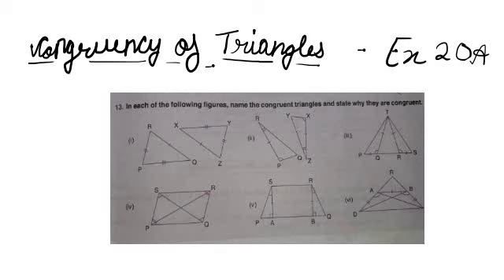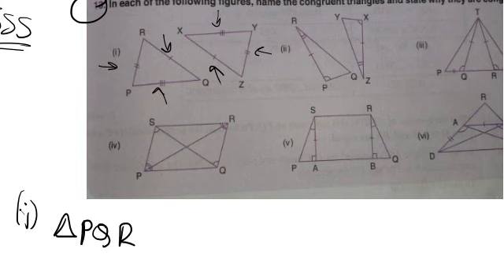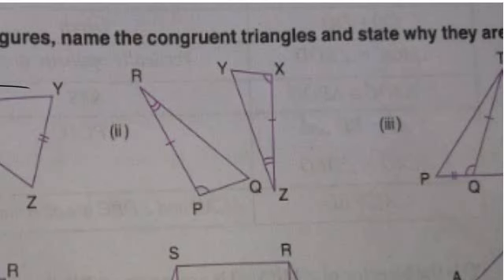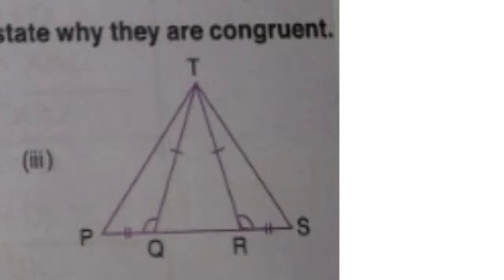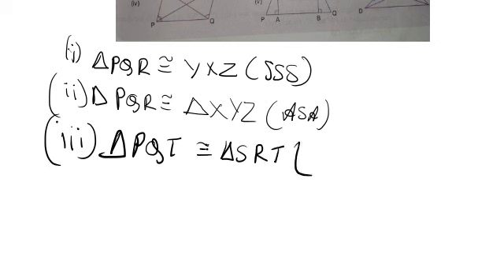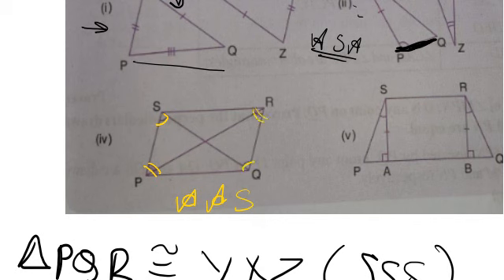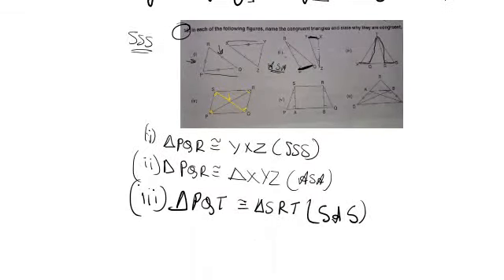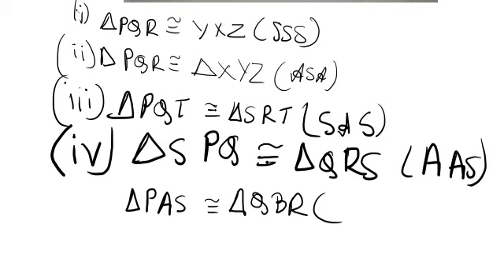Q13 Ex20A ICSE Math Class 7 | Chapter 20 Congruency of Triangles | New Mathematics today